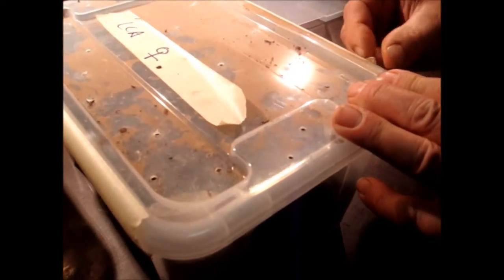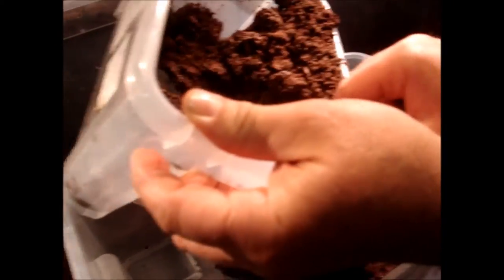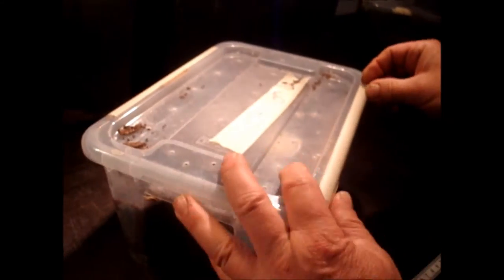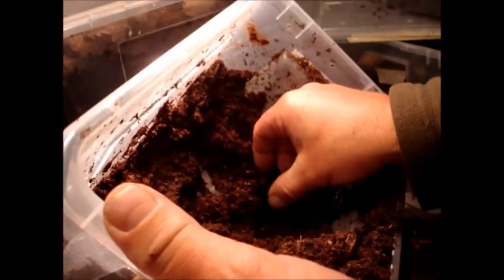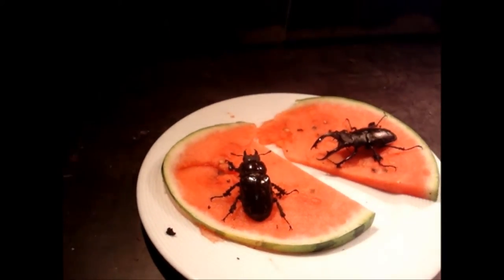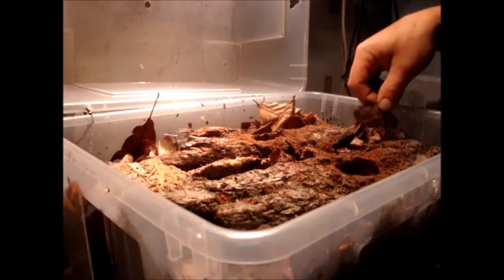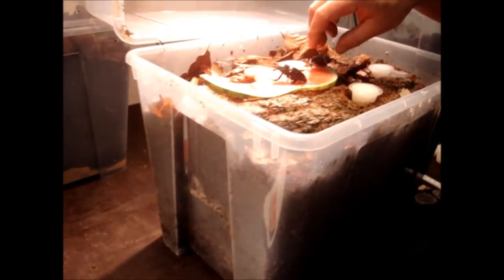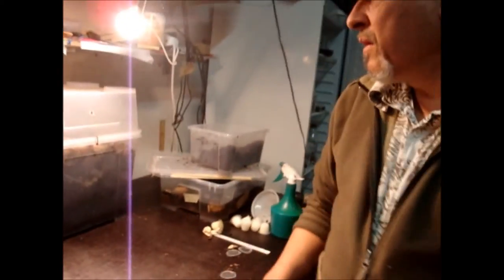Lucanus cervus akbesianus - A pair moves to the breeding box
Lucanus cervus akbesianus is an asian subspecies of the european stag beetle. After about for month of hibernation a pair is brought to their new home, a specially prepared breeding box.